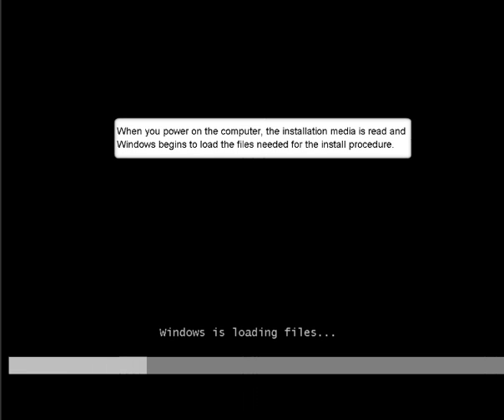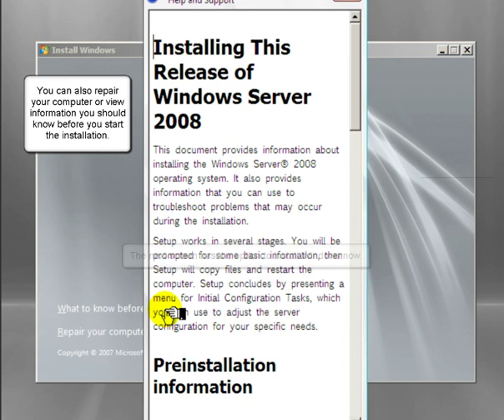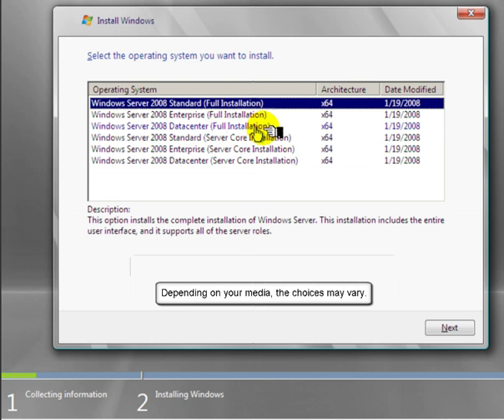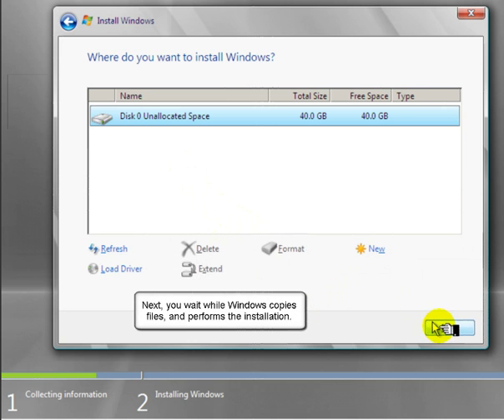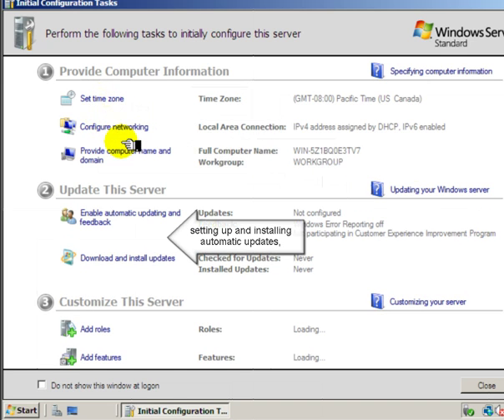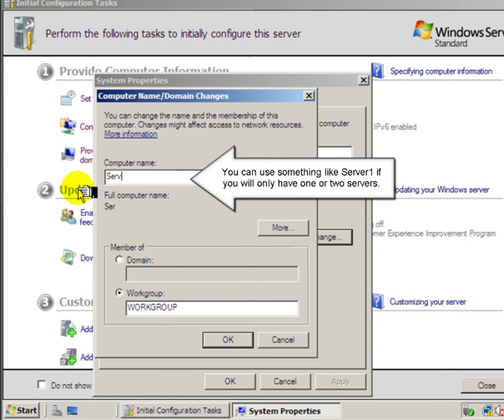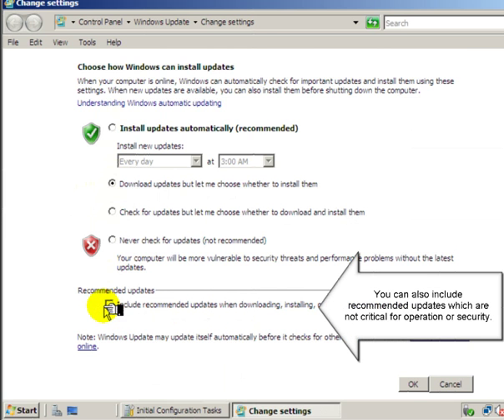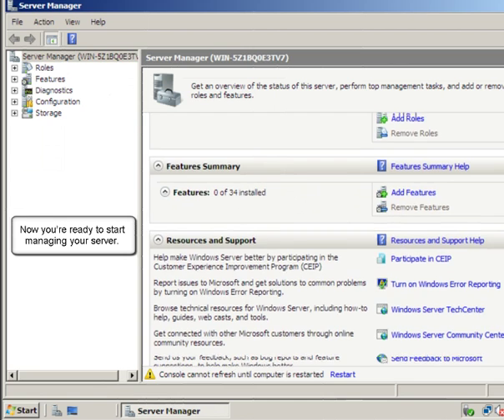How to install windows Server 2008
This video will show you step by step process to install windows server 2008.